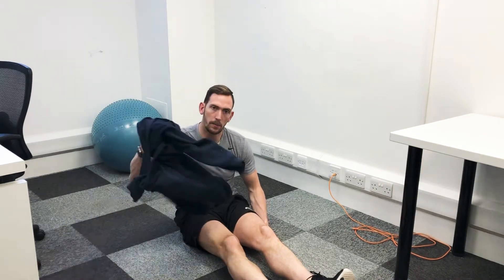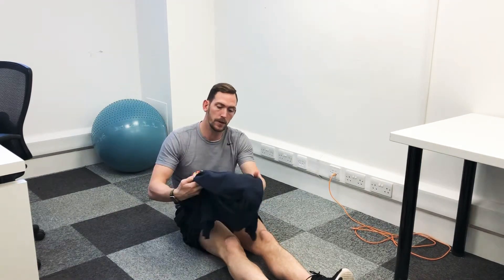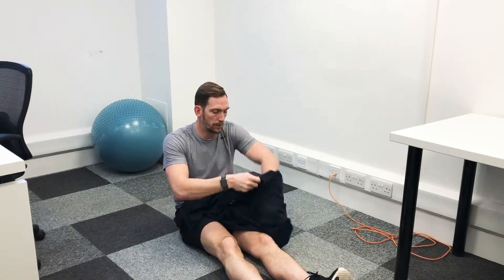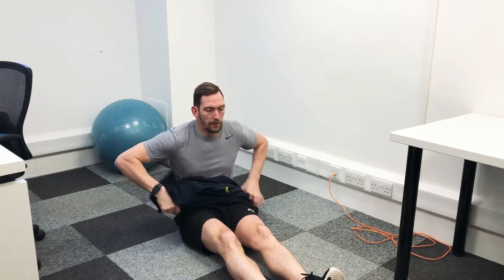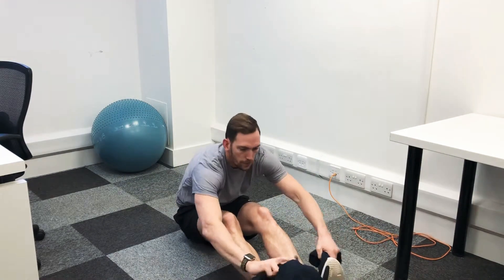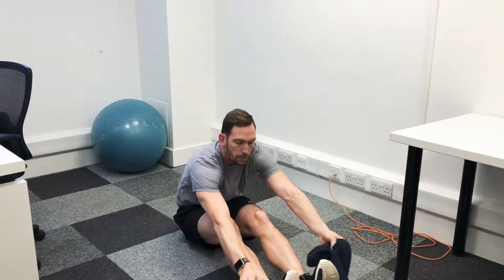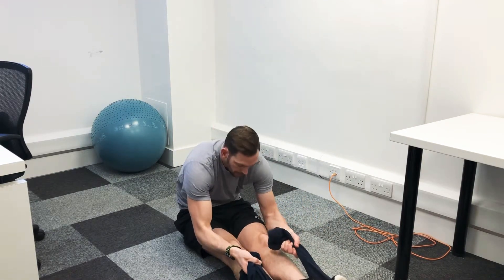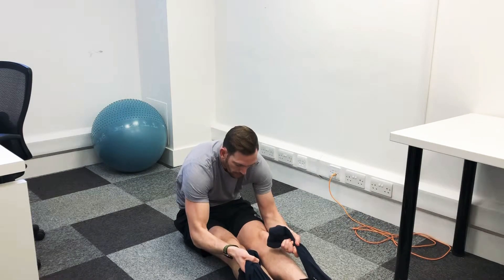Double legged Hamstring Stretch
A stretch for the hamstrings